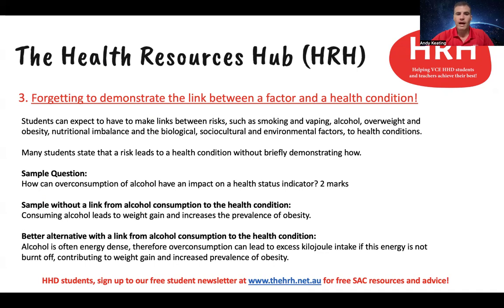Common mistakes to avoid in Unit 3 AoS 1.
This video aims to support VCE HHD students regarding common mistakes to avoid in Unit 3 AoS 1.